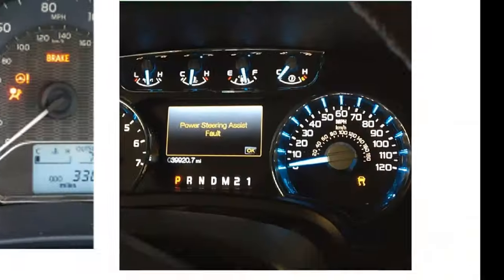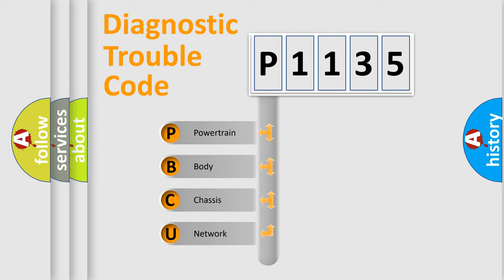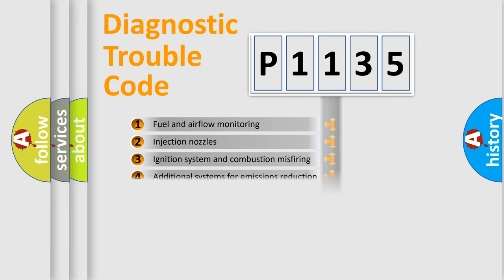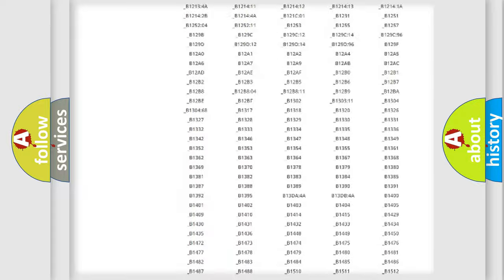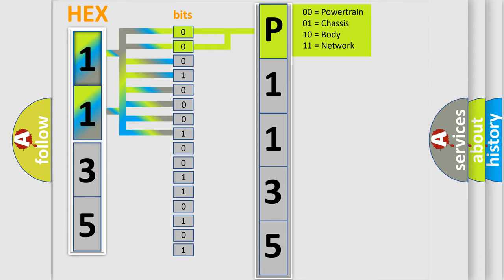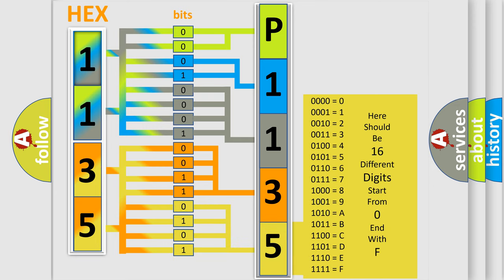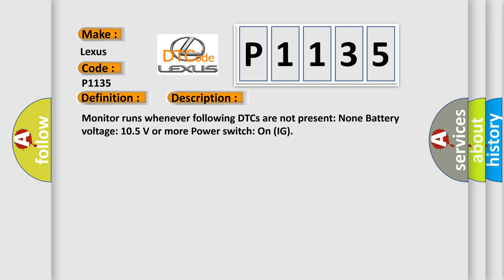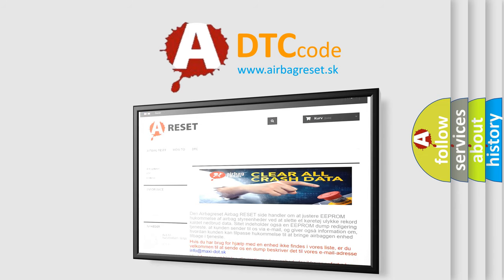DTC Lexus P1135 Short Explanation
Contents:
0:21 Basic DTC analysis according to OBD2 protocol standard.
1:48 Insight into programming
2:58 A diagnostically understandable description of the Diagnostic Trouble Code
3:05 Basic error definition

Make:
Lexus
Code:
P1135
Definition:
High Speed CAN Communication Bus
Description: